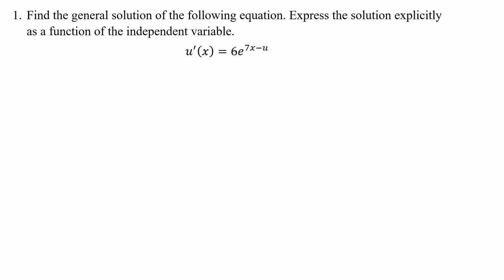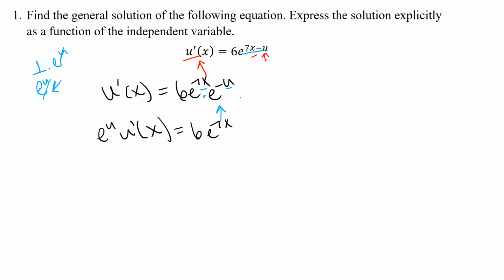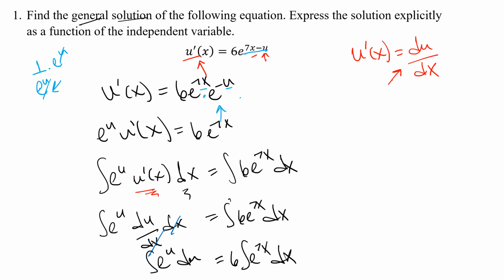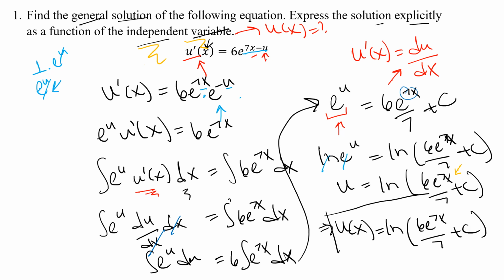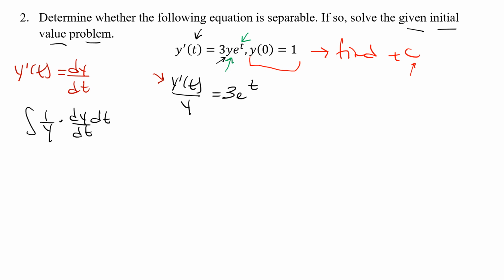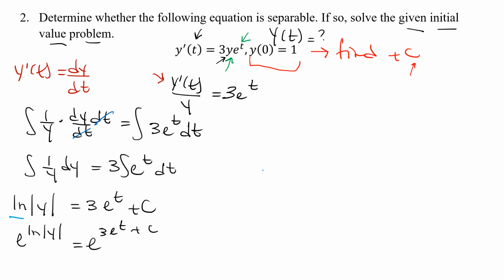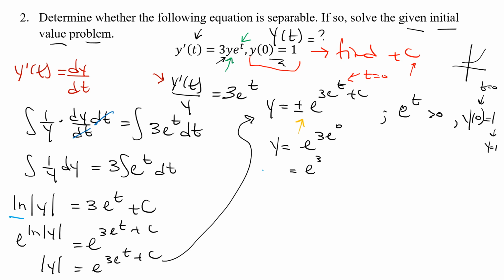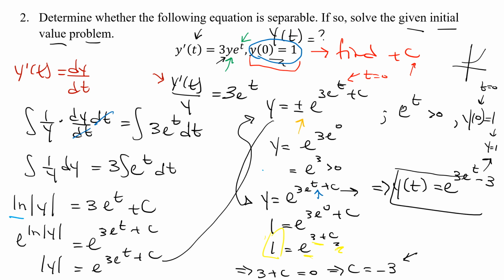Section 9.3 (Part 1) - Separable Differential Equations